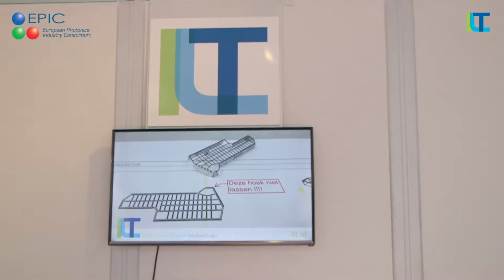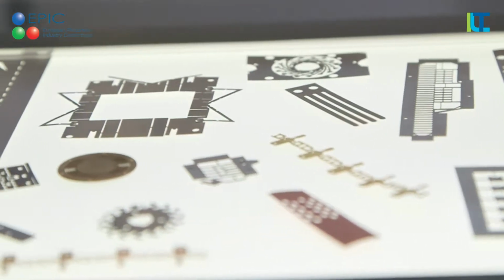EPIC meets ILT at LASYS 2018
ILT (Industrial Laser Technology) specializes in producing highly accurate laser made products for customers in the field of fine mechanics, microelectronics, semiconductor, medical systems, etc. ILT main fields of expertise are:
• Laser (micro)cutting
• Laser (micro)welding
• Laser (micro)drilling
• Laser engraving
• Mechanical prototyping